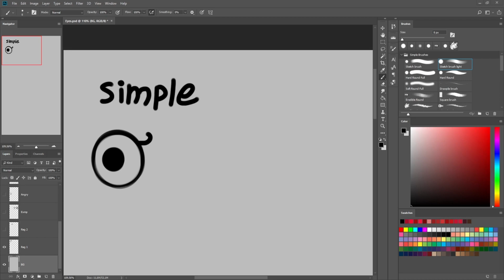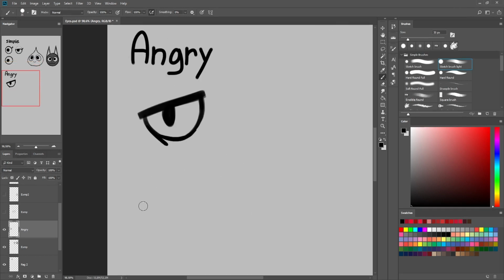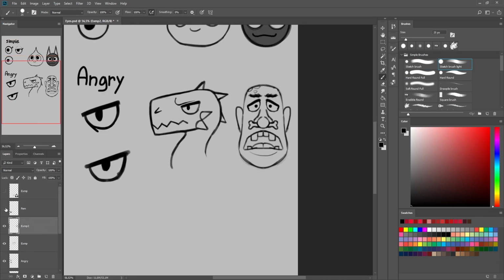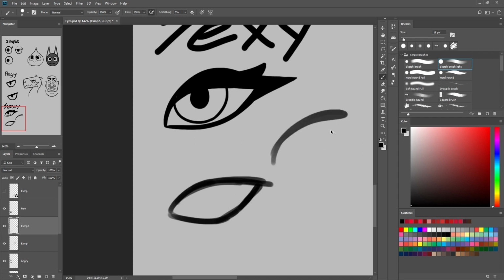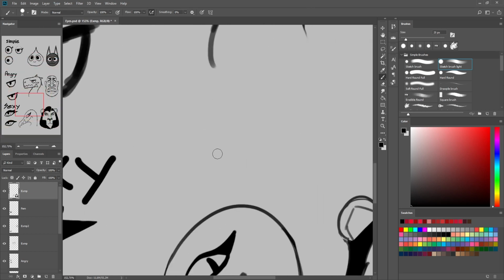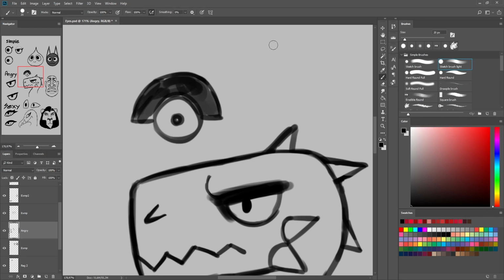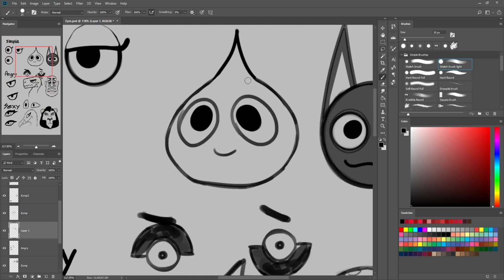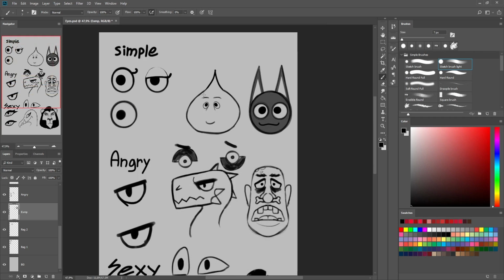Simple cartoony eyes tutorial for absolute beginners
I have decided to record an art tutorial for beginner artists.